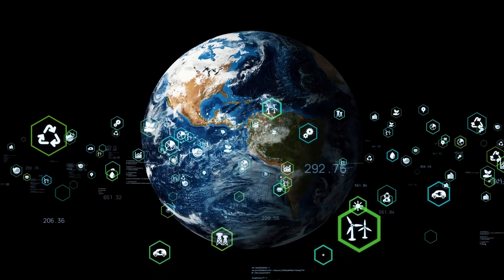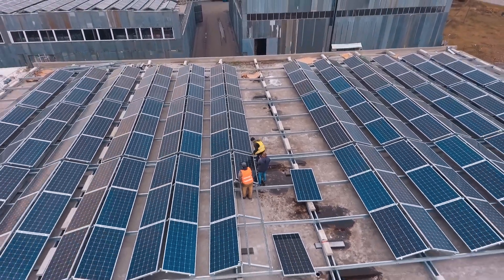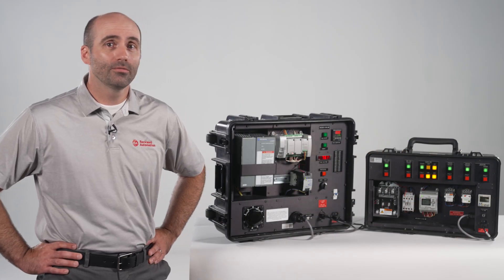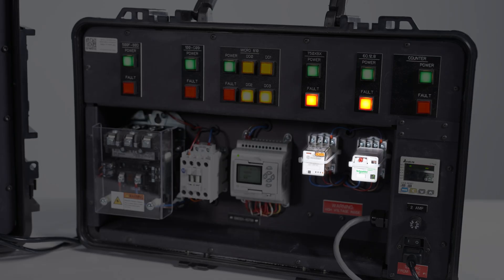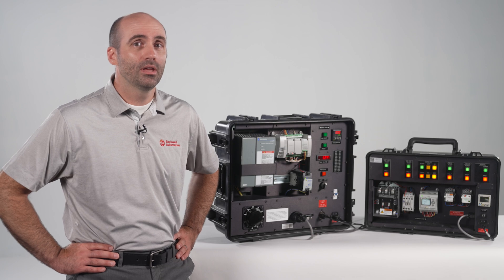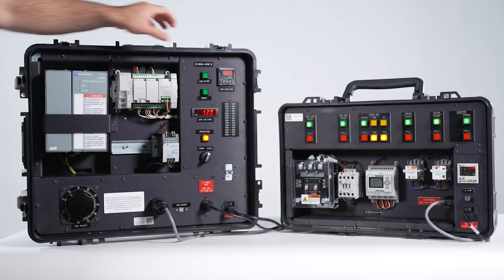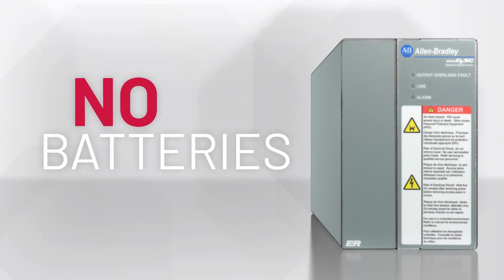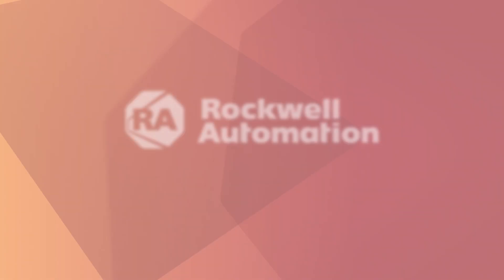DySC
DySC® Dynamic Sag Corrector protect against voltage sags and momentary outages that account for a significant amount of manufacturing downtime, scrap material and damaged equipment.  DySC voltage sag protectors don't require batteries, they have no moving parts, and they require minimal maintenance. They are ideal for manufacturing processes and sensitive equipment that require protection from voltage sags of up to 5 seconds.